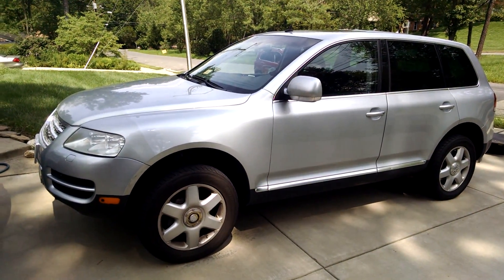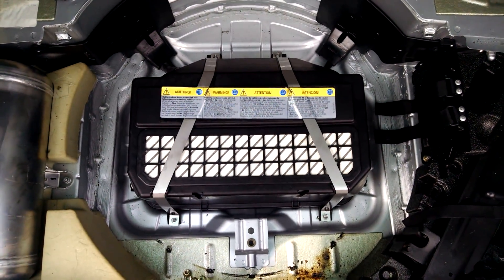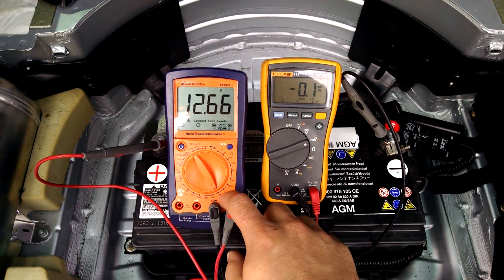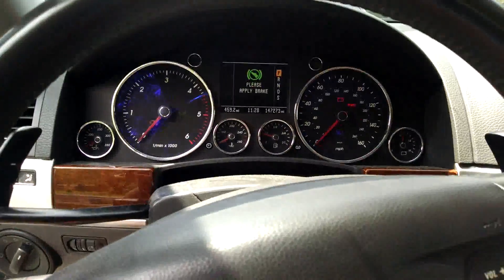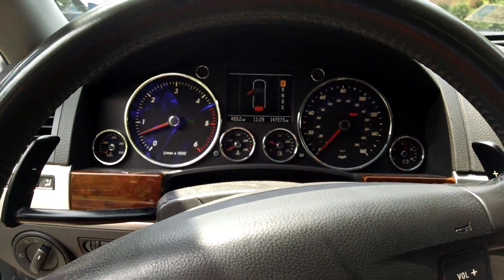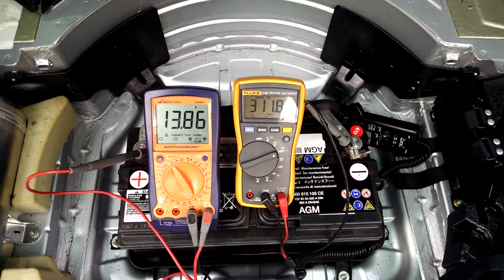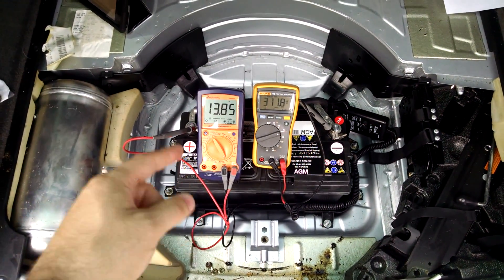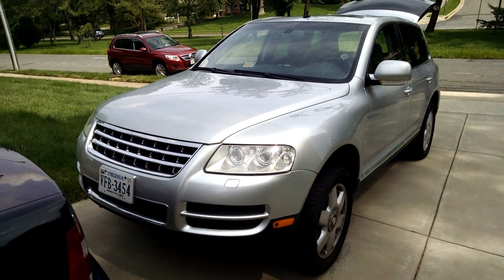2004 V10 TDI Touareg dual battery testing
After seeing some odd readings in VCDS I was concerned the 2nd battery on the V10 wasn't working. Good news is some quick tests showed everything is working properly.

The electrical system on this truck is quite complex. For a nice overview check out the self study program: